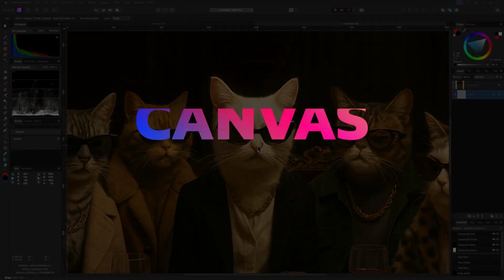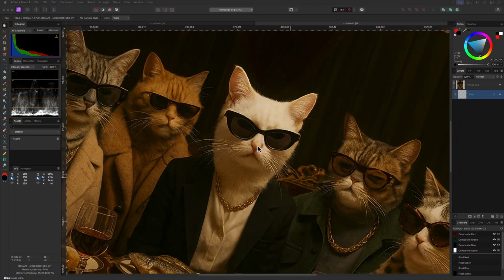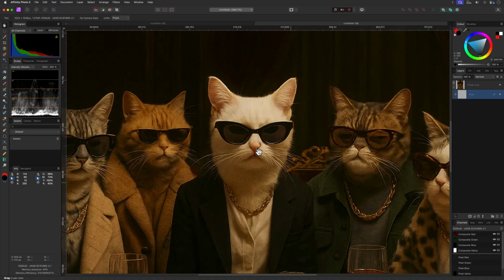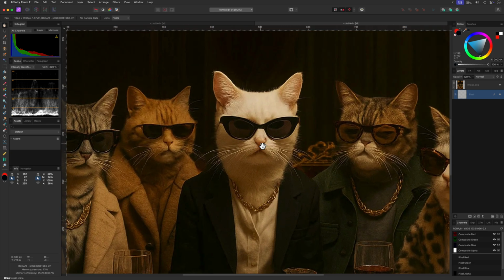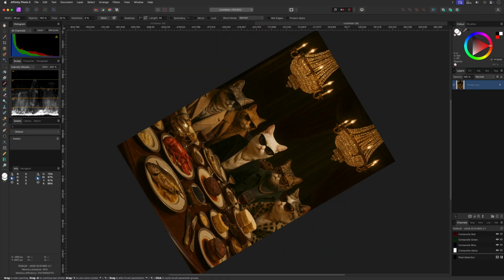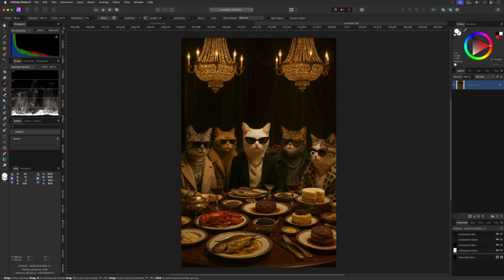The SECRET weapon for digital artists - draw better instantly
Did you know that you can rotate your canvas in Affinity Photo. In this video, i'll show you how and share some tips how to make it easy to access.

Thanks again for tuning in.

b130be08-5aaf-734d-308a-05135d565d5f